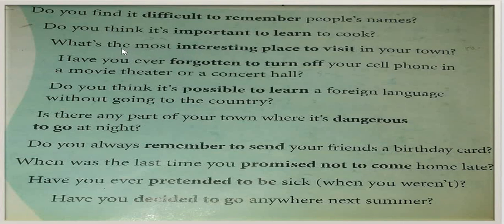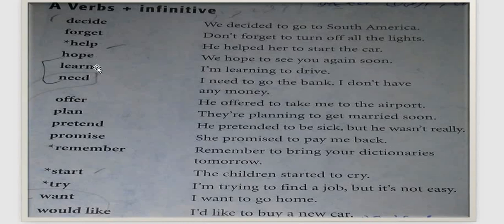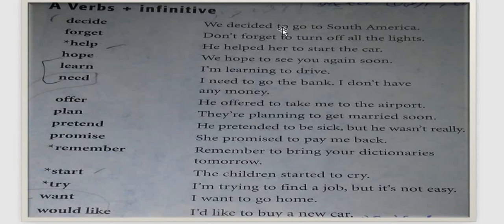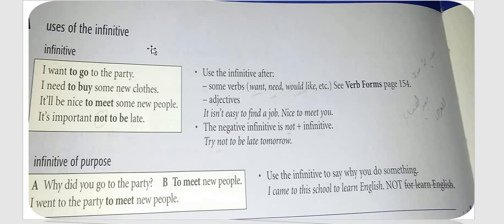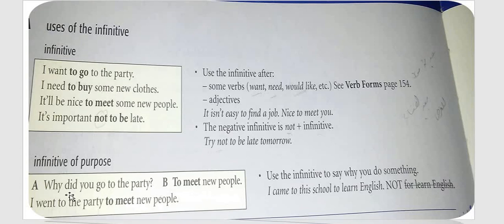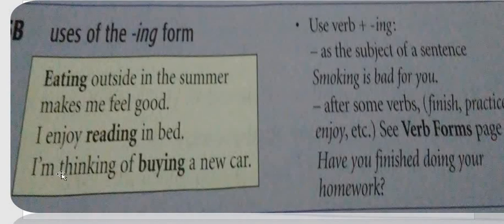المحاضرة الثانية في مقرر اللغة الانجليزية 2 - مدرس محمد باصهيب